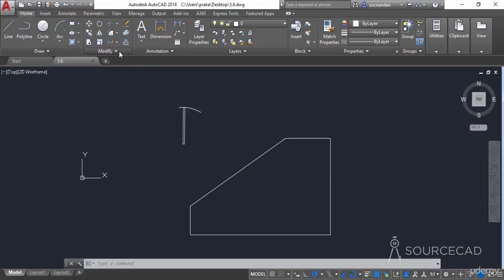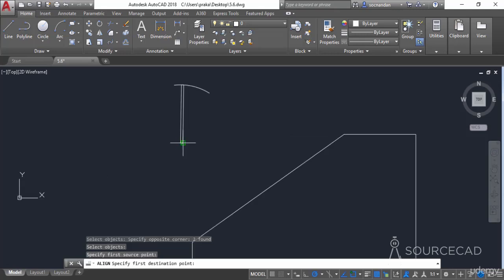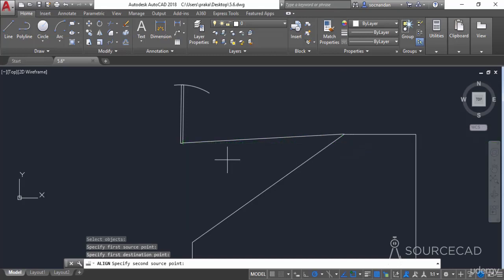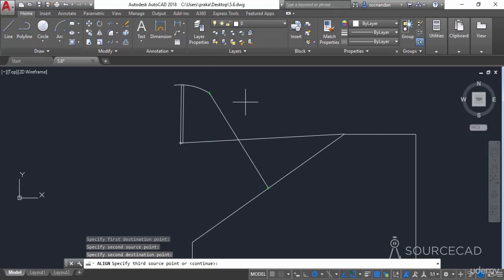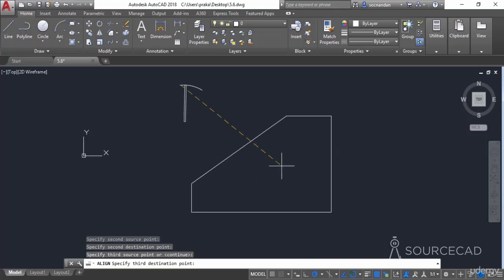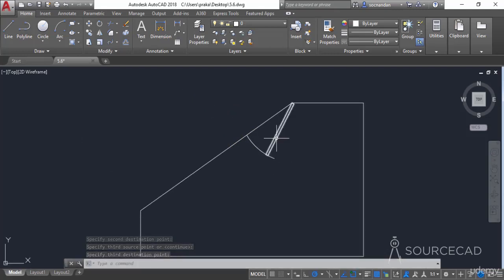6- Align command